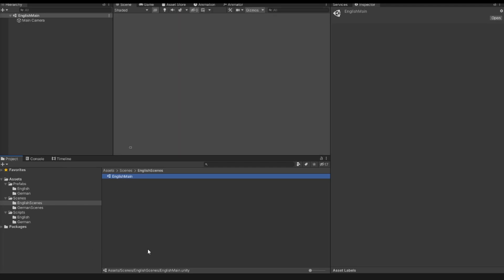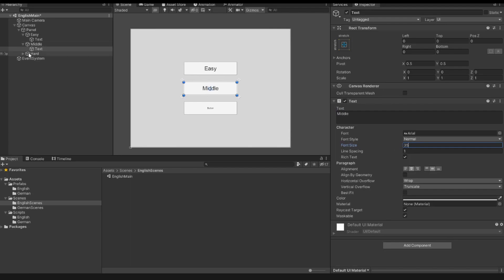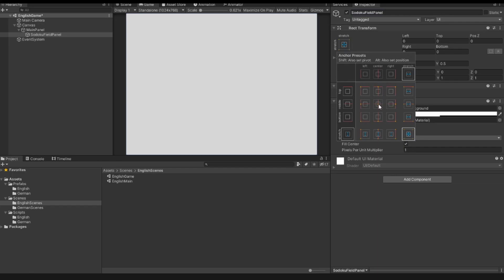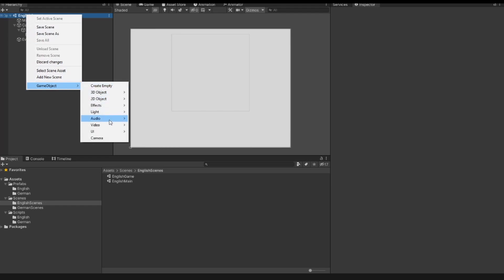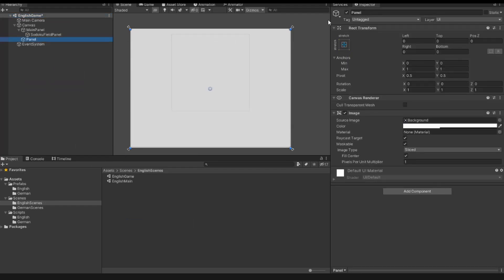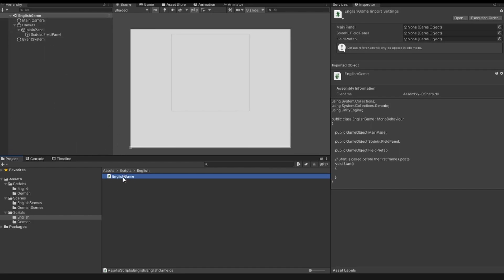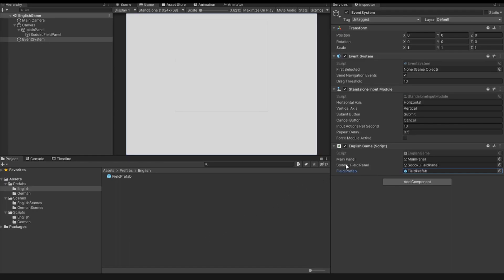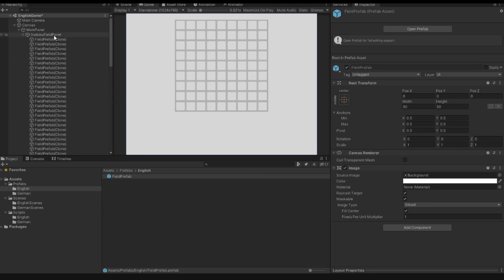Sudoku Tutorial Video 1 ENGLISH